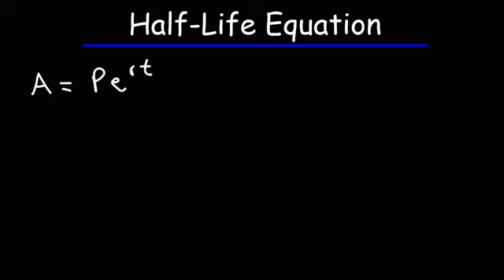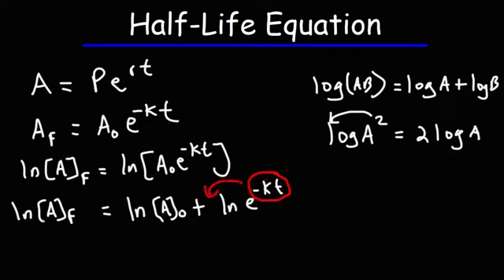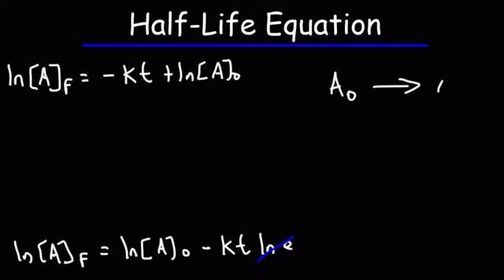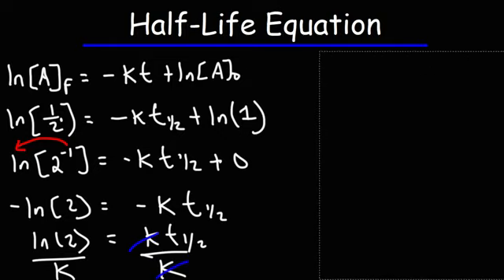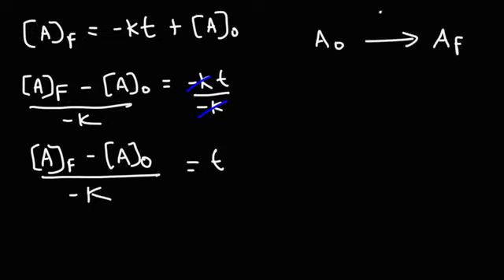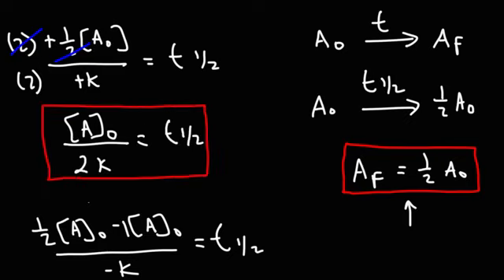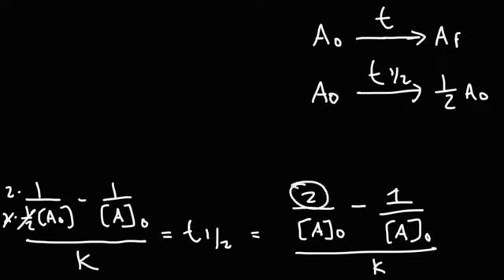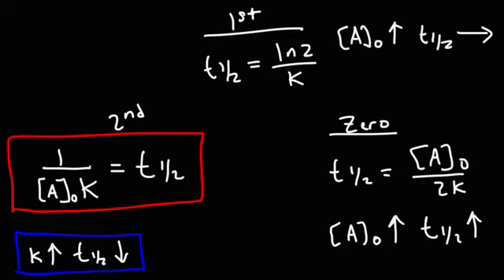how to derive half-life equations